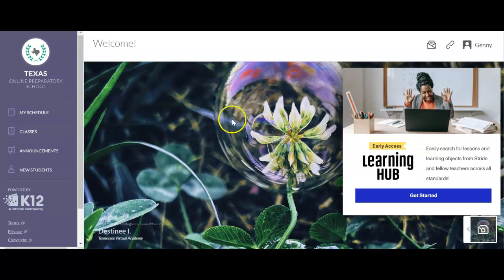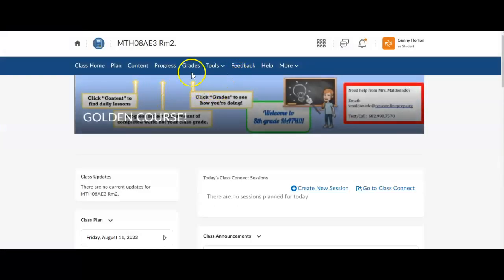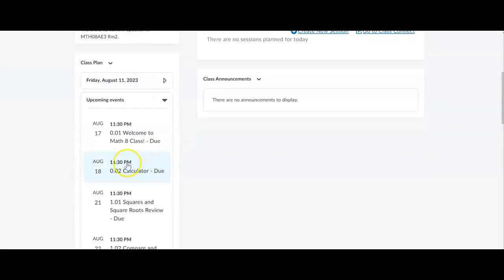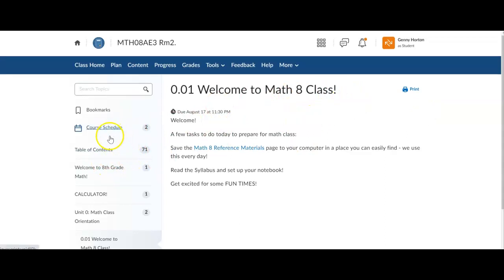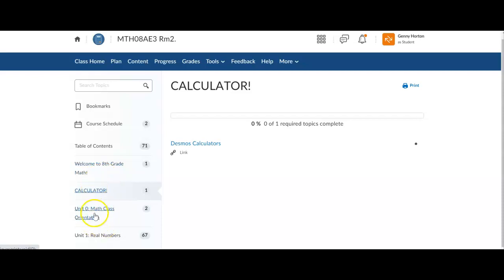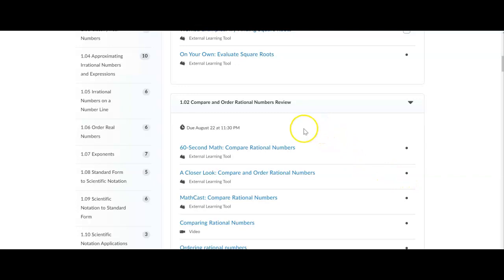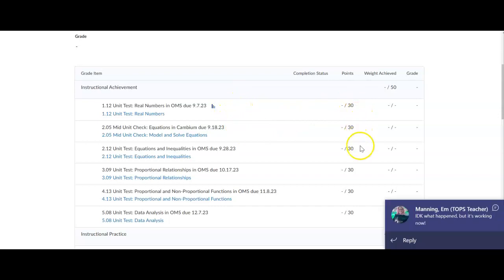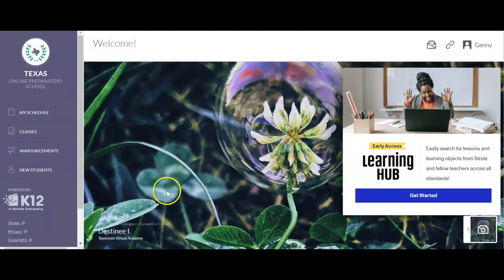Navigating the OMS- Math